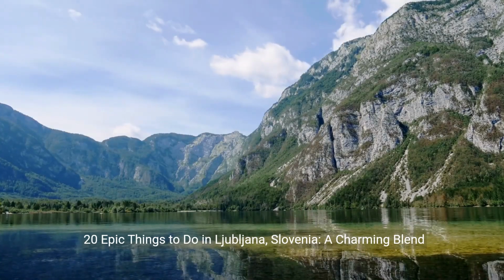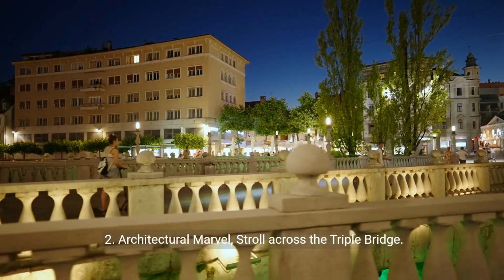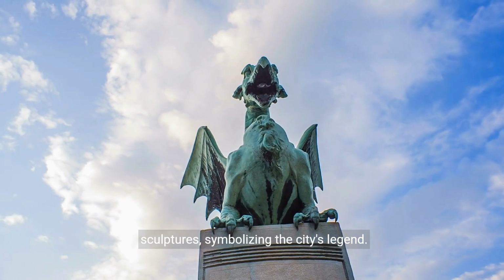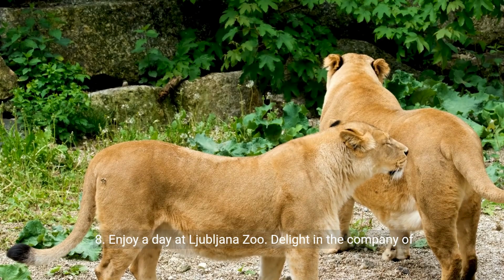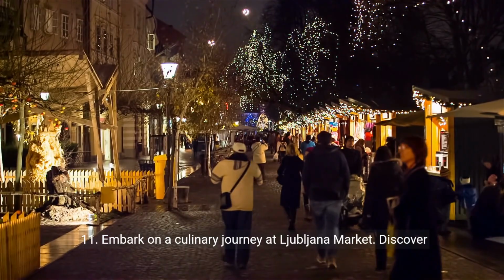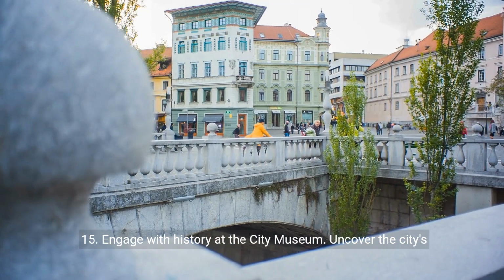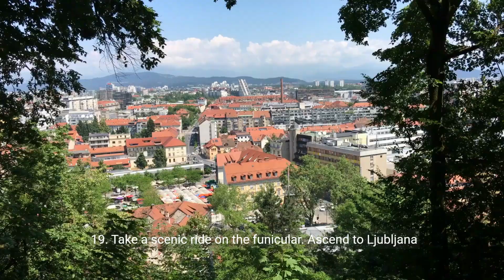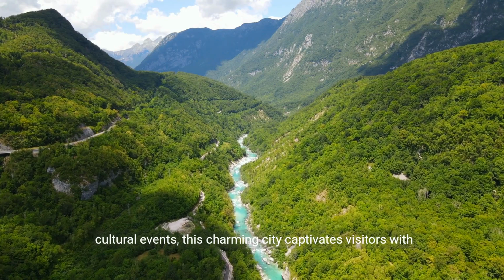Ljubljana, Slovenia: 20 Epic Things to Do in Ljubljana, Slovenia 💕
20 Epic Things to Do in Ljubljana, Slovenia: A Charming Blend of History and Nature

Ljubljana, the capital of Slovenia, exudes charm with its blend of historic architecture, green spaces, and a vibrant cultural scene. This picturesque city along the Ljubljanica River invites you to explore its unique offerings. Dive into our list of 20 epic things to do in Ljubljana for an unforgettable experience in this European gem.

1. Ascend Ljubljana Castle. Enjoy breathtaking views of the city from this medieval fortress perched atop Castle Hill, offering a glimpse into Ljubljana's history.

2. Architectural Marvel, Stroll across the Triple Bridge. Admire the innovative architecture of three bridges merging into one, a symbol of Ljubljana's unity and connection.

3. Relax in Tivoli Park. Unwind in Ljubljana's largest park, featuring picturesque pathways, flower beds, and a pond, offering a tranquil escape in the heart of the city.

4. Photograph the Dragon Bridge. Capture the essence of Ljubljana with the iconic Dragon Bridge, adorned with dragon sculptures, symbolizing the city's legend.

5. Visit Ljubljana Cathedral. Explore the Baroque masterpiece, St. Nicholas's Cathedral, with its stunning interior and panoramic views from the bell tower.

6. Immerse yourself in Metelkova Mesto. Experience Ljubljana's alternative scene in this vibrant and colorful autonomous social center, filled with street art and cultural events.

7. Explore the National Gallery. Delve into Slovenian art history with a diverse collection of paintings, sculptures, and prints from the medieval period to the modern era.

8. Enjoy a day at Ljubljana Zoo. Delight in the company of over 500 animal species in this family-friendly zoo, set in a lush natural environment.

9. Bask in Prešeren Square's ambiance. Admire the central square, surrounded by vibrant architecture, including the iconic pink Franciscan Church and Prešeren Monument.

10. Visit Plečnik House. Explore the former home of renowned architect Jože Plečnik, offering insights into his life and creative genius.

11. Embark on a culinary journey at Ljubljana Market. Discover local produce, Slovenian delicacies, and handmade crafts in this bustling market by the river.

12. Discover Congress Square. Wander through this elegant square surrounded by important landmarks, including the University of Ljubljana and Ursuline Church.

13. Explore Škocjan Caves. Venture to this UNESCO-listed site, featuring awe-inspiring underground chambers, bridges, and the roaring Reka River.

14. Cross Butcher's Bridge. Admire the unique art installations on this pedestrian bridge, connecting the bustling market area to the cultural district.

15. Engage with history at the City Museum. Uncover the city's past through captivating exhibits and artifacts, providing a comprehensive overview of Ljubljana's evolution.

16. Attend a performance at Cankarjev Dom. Immerse yourself in cultural events, concerts, and theater productions in this prominent cultural center.

17. Enjoy views from Nebotičnik Skyscraper. Head to the top of this historic skyscraper for panoramic views of Ljubljana's rooftops and surrounding landscapes.

18. Experience mind-bending illusions. Enjoy interactive exhibits and optical illusions at the Museum of Illusions, a playful adventure for all ages.

19. Take a scenic ride on the funicular. Ascend to Ljubljana Castle with this charming funicular, providing scenic views of the city below.

20. Immerse yourself in jazz at the Ljubljana Jazz Festival. Attend performances by international and local jazz artists during this lively musical celebration.

Ljubljana, with its blend of history, culture, and natural beauty, promises a unique European experience. Whether strolling along the riverbanks or immersing yourself in cultural events, this charming city captivates visitors with its warmth and character.